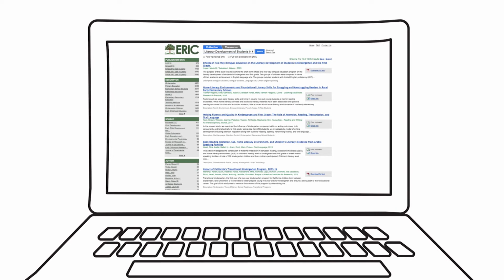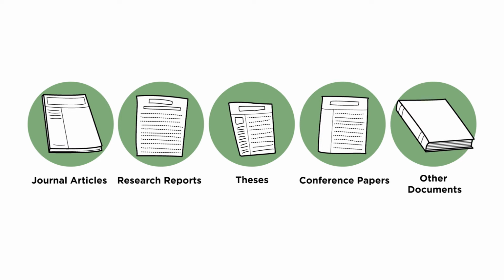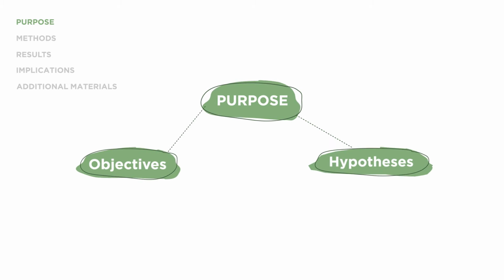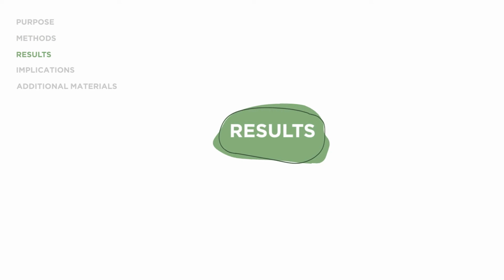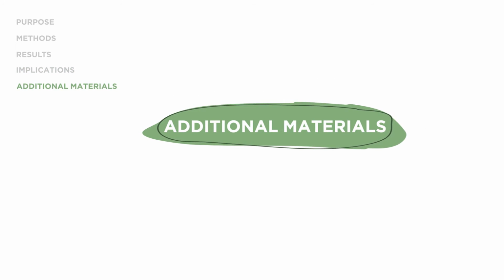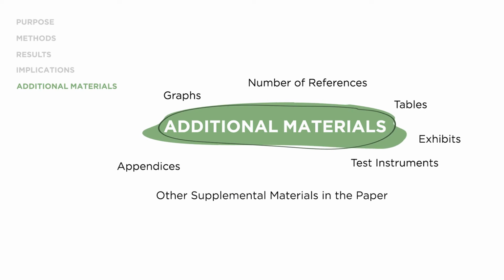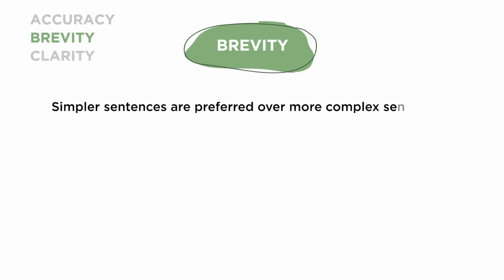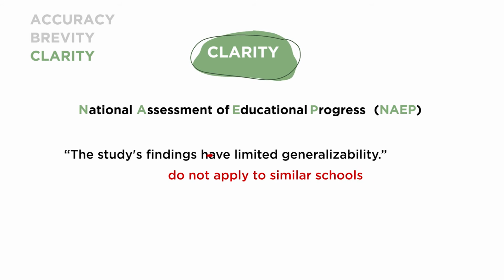Tips and Best Practices for Writing ERIC Abstracts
A good abstract can help ERIC searchers quickly determine if your work is relevant to them. With so many materials in ERIC to choose from, it’s important to have an abstract that clearly summarizes your work. This video describes what an abstract is, defines the key elements, and provides tips and best practices to help you write a good abstract.